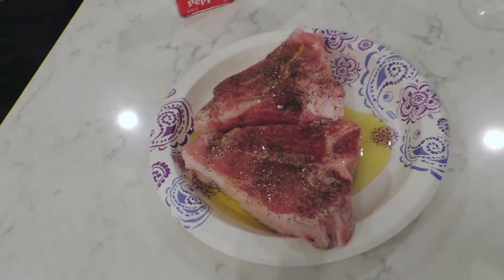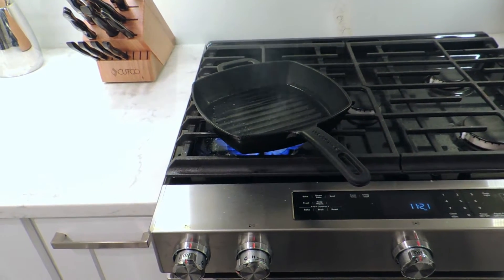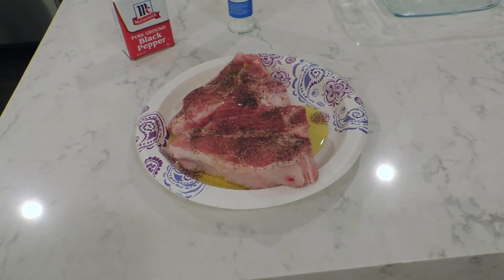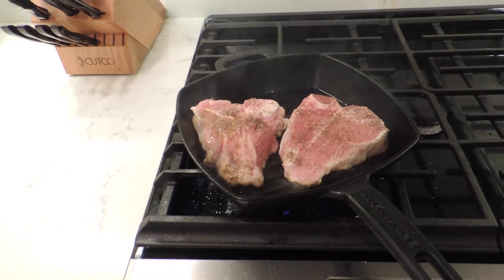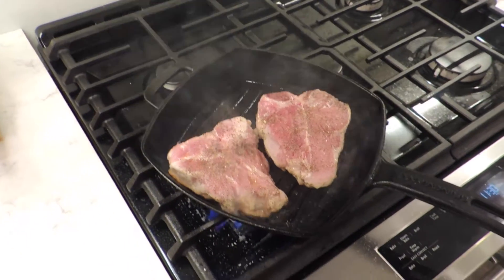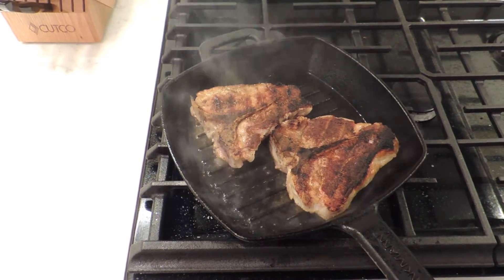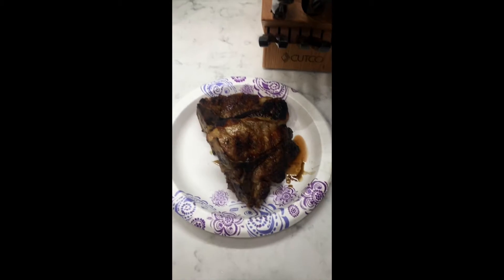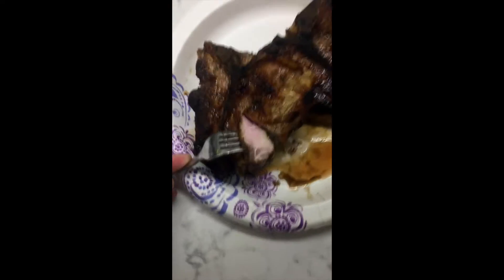Cooking Veal Chops with Easy Part 2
JOIN EASY WHILE HE COOKS DIN DIN FOR DA FAM!ENJOY